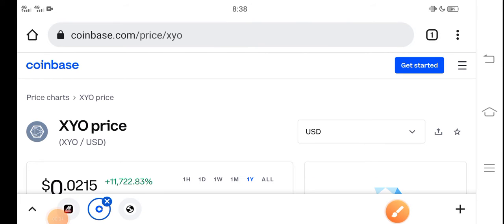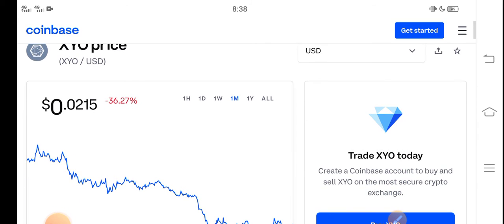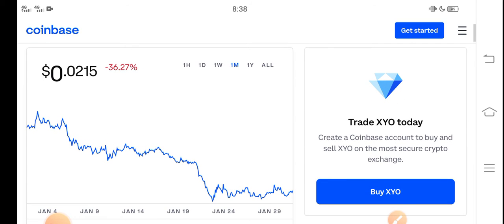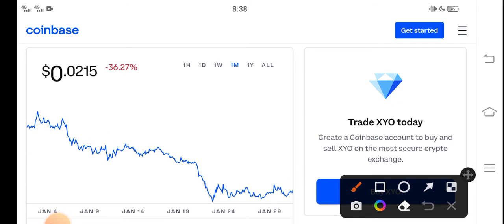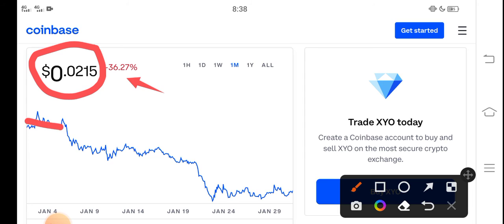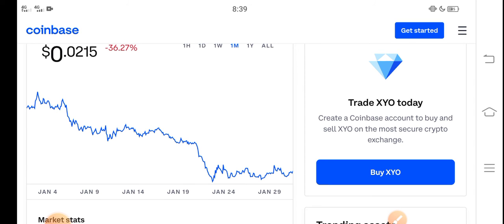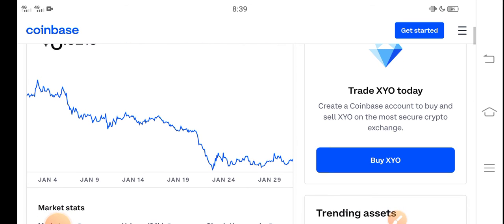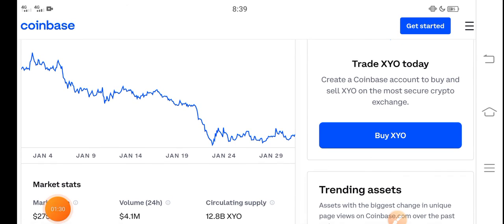XYO Profit Today || XYO Token Price Prediction! XYO Today News Copy Copy